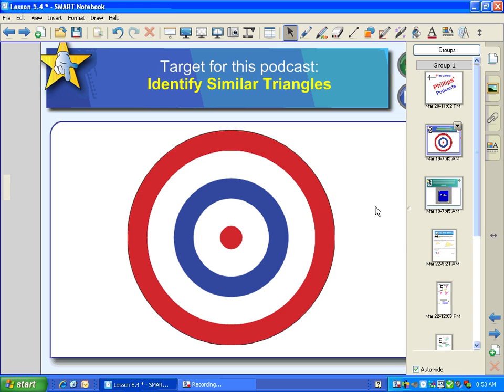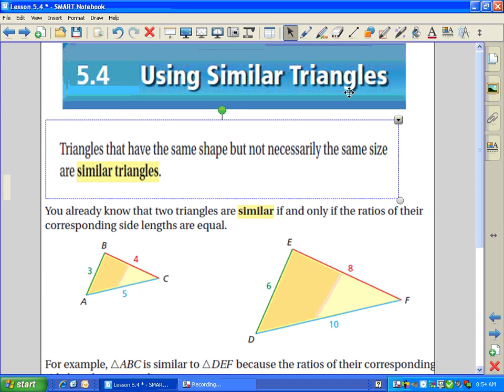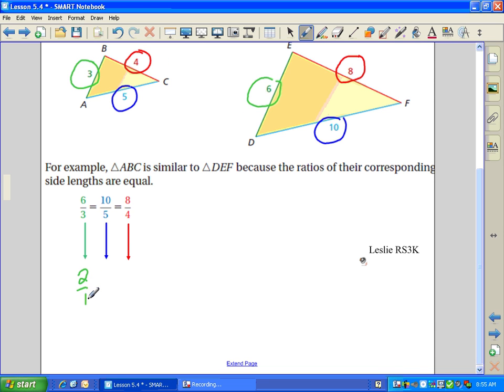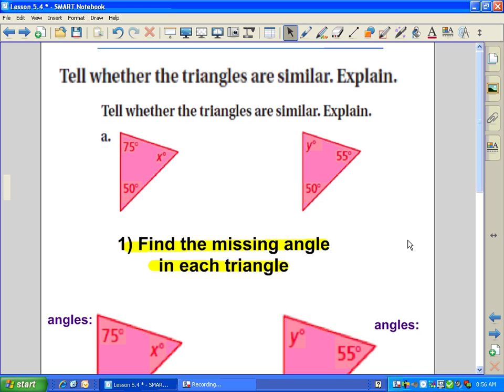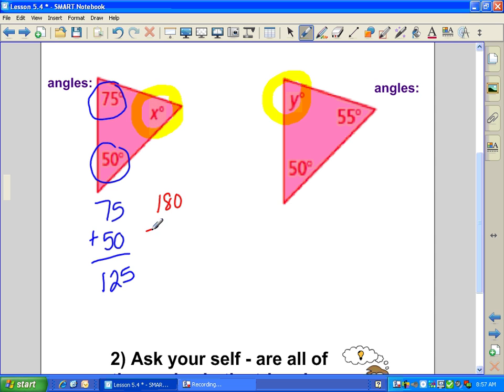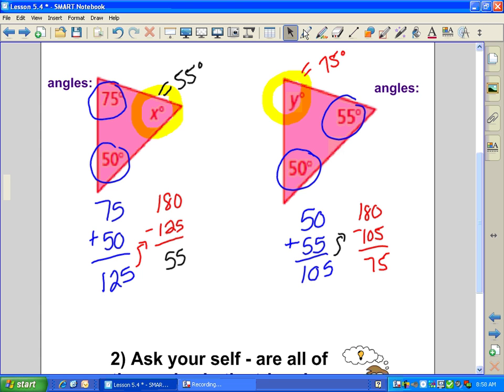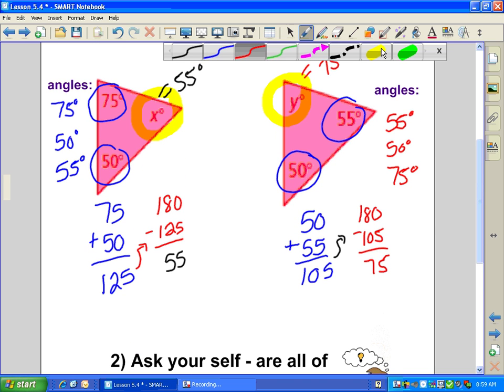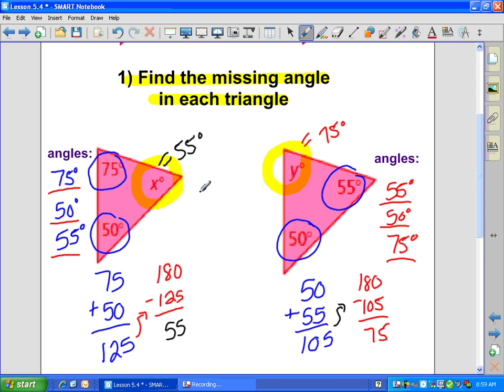FCAT Notes #5 Similar Triangles